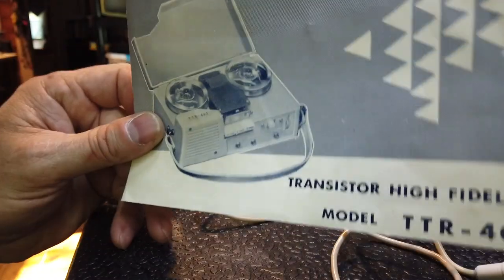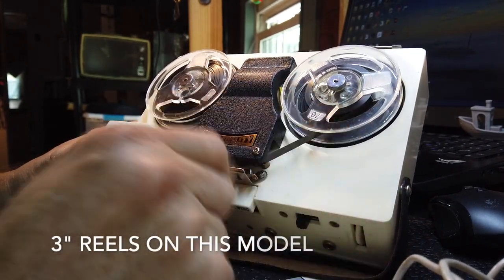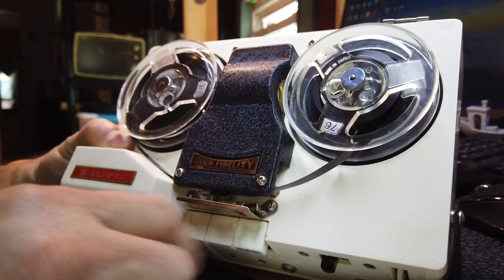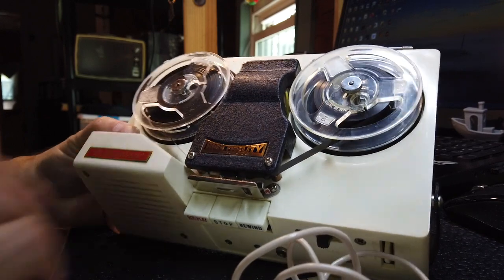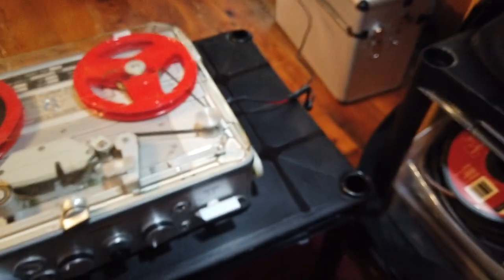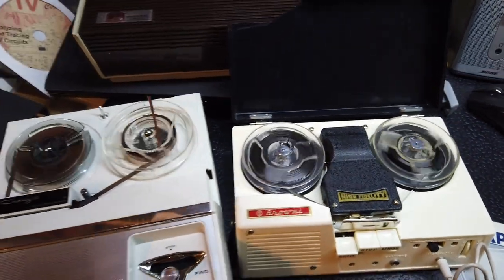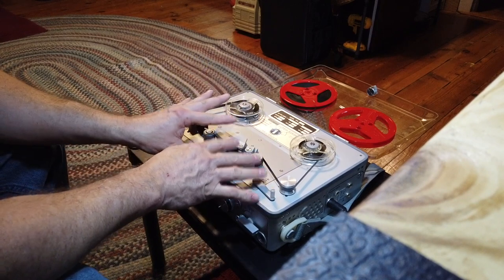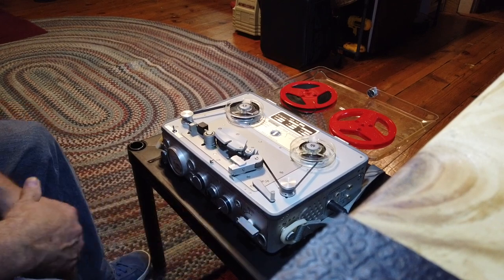"Extra Fast" Browni TTR 402 High Fidelity Tape Recorder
Another in the series of vintage tape recorders  In this video we will determine the tape speed in this early 1960's "high fidelity" model.